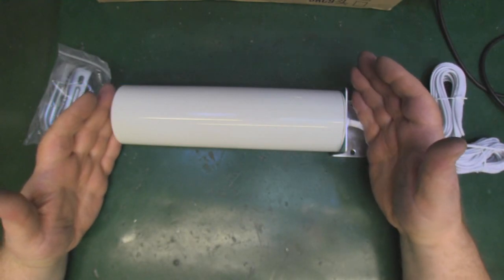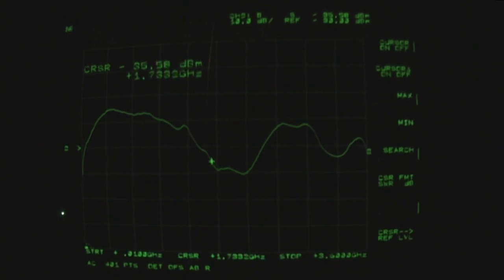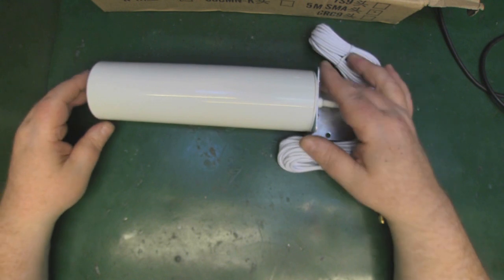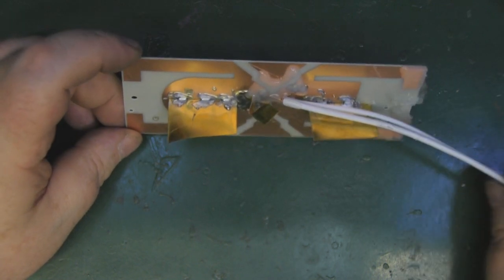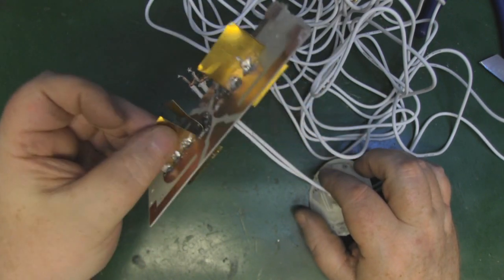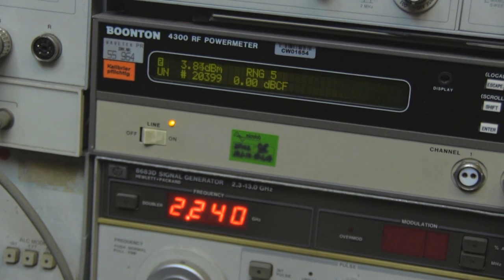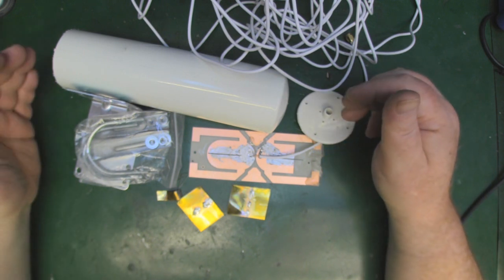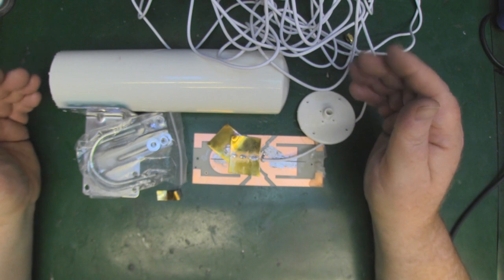3G 4G LTE 12dBi Signal Booster Antenna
3G 4G LTE 12dBi Signal Booster Antenna
Probably Worst Build Quality I Have Ever Seen